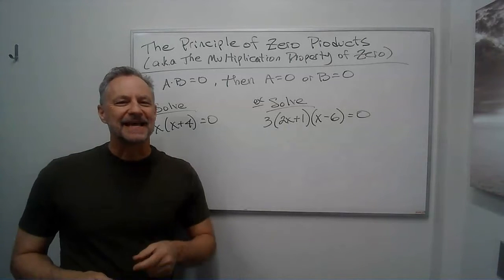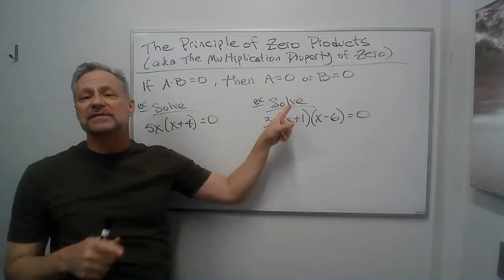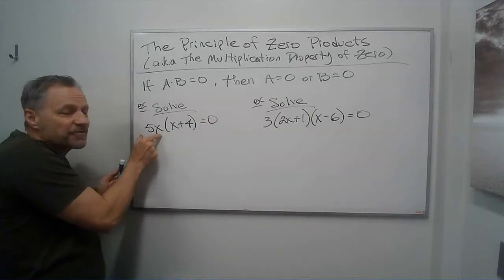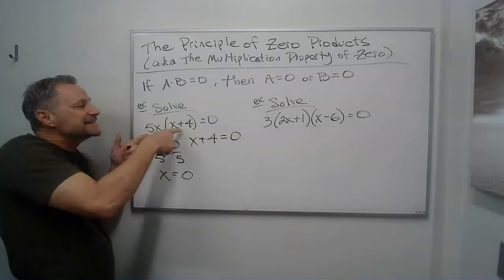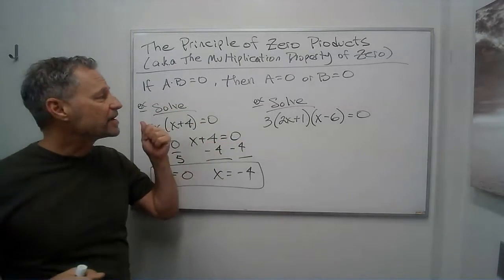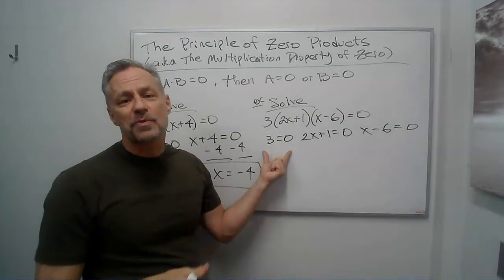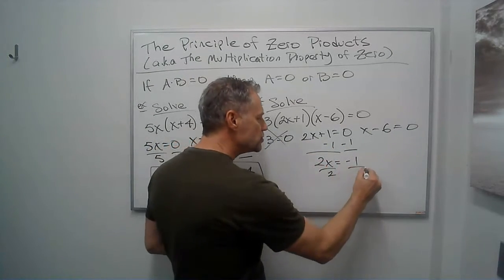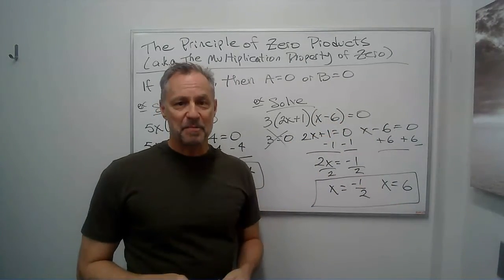The Principle of Zero Products (a.k.a. the Zero Product Property)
The principle of zero products, also known as the zero product property, tells us that anytime two or more things are multiplied together and the product is zero, one or more of the factors must have been zero. The notation looks like this:

If ab = 0, then a = 0, or b = 0 (for any real numbers a and b)

This is the fundamental property used in solving polynomial equations. This is why when we attempt to solve a quadratic equation, we must set the equation equal to zero before we factor.

This video shows examples using this property to make the idea as simple and easy as possible.